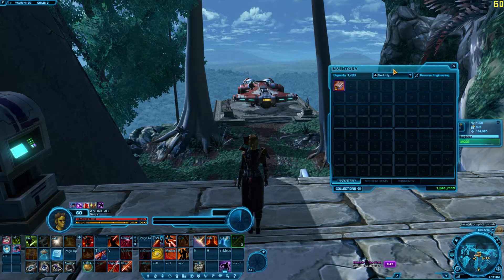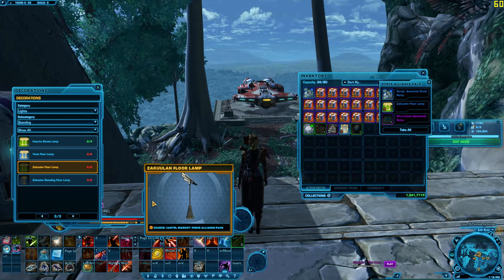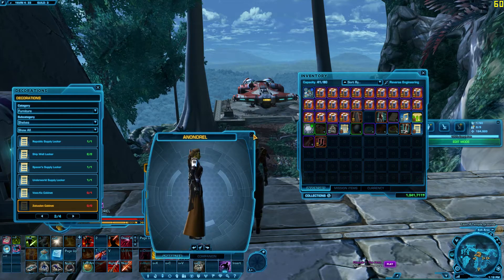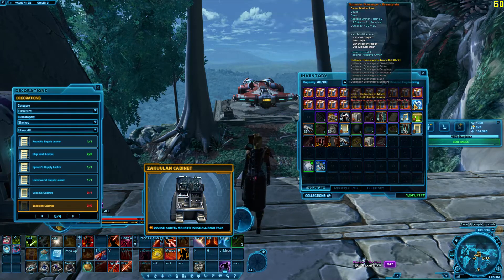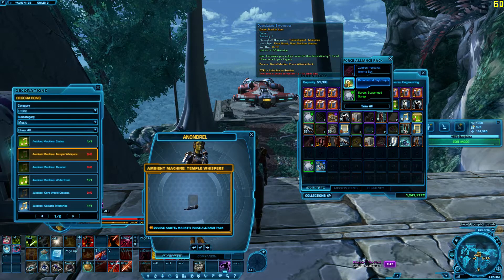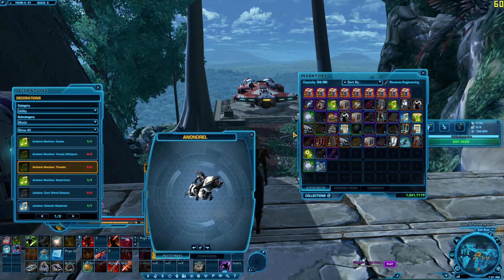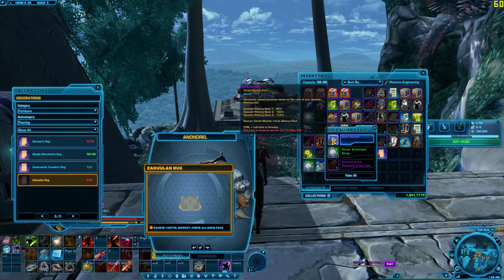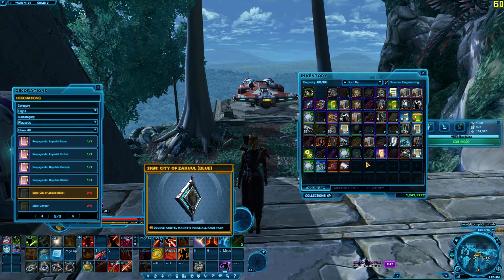Opening a Hypercrate: Force Alliance Packs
Me opening the second type of hypercrate to come out since 4.0: the Force Alliance Packs.  A full list of possible items from these packs can be found

Like the video?  Want a complimentary character transfer, seven days of free subscription time, and other cool stuff?  :D